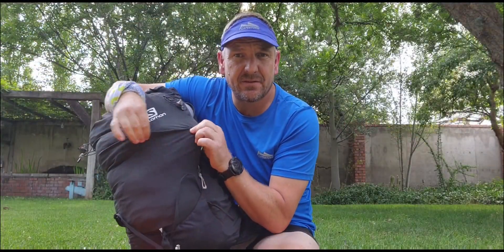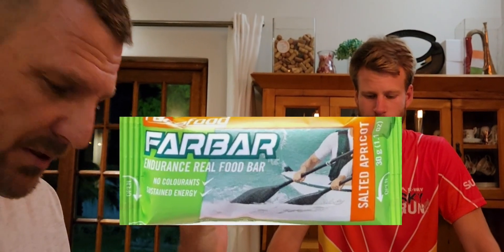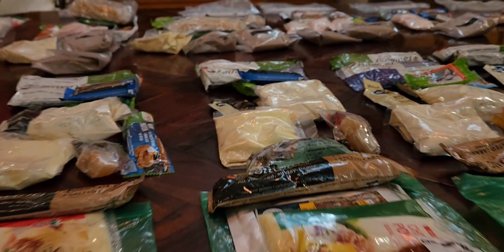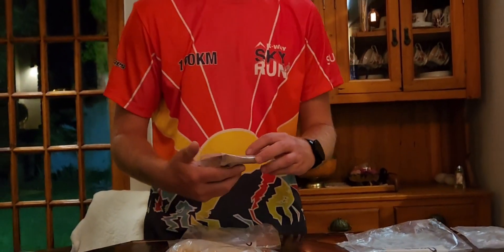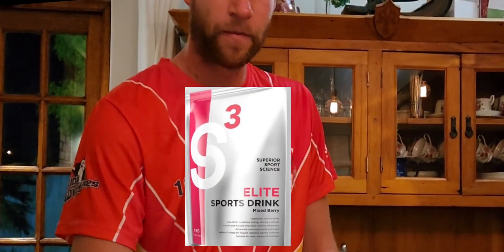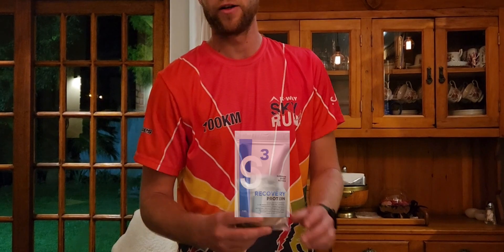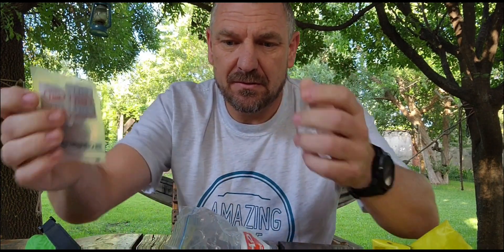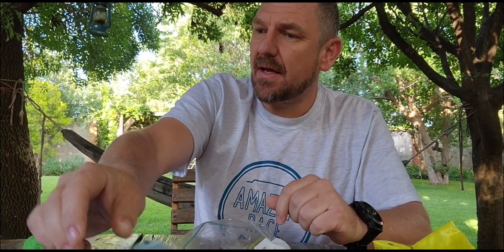Drakensberg Grand Traverse | Eckventure | Fastpacking | Nutrition and Med Kit Breakdown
Fast Packing Preparation
Nutrition and Med Kit Breakdown